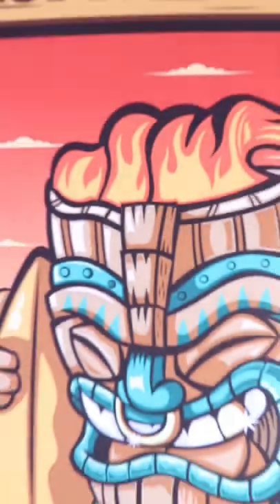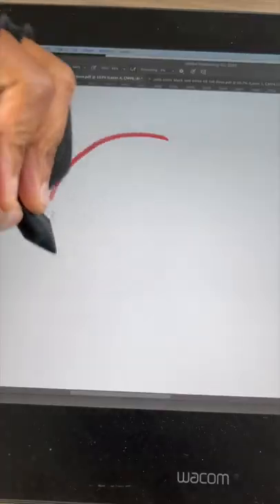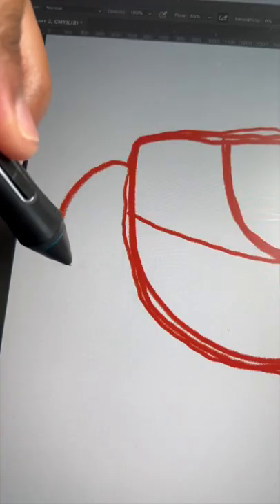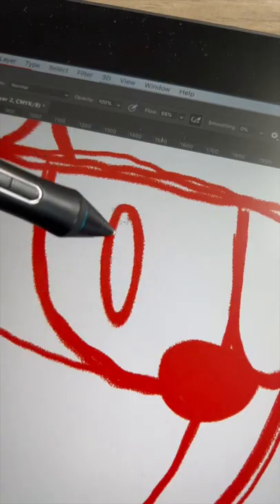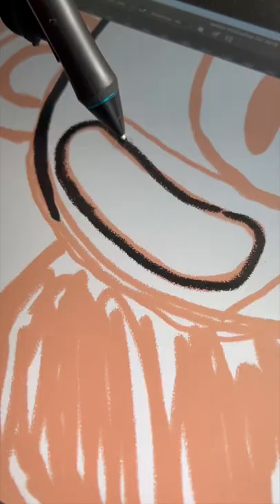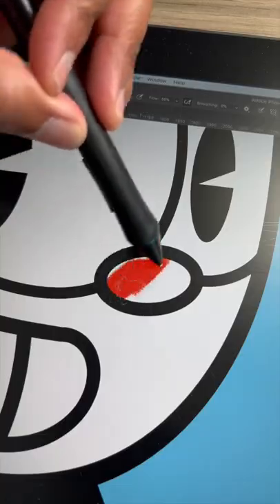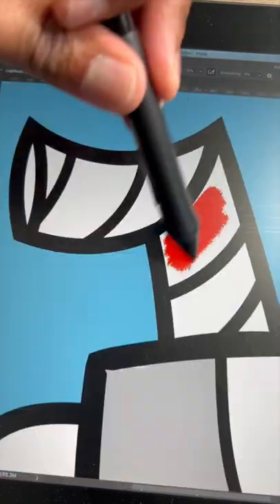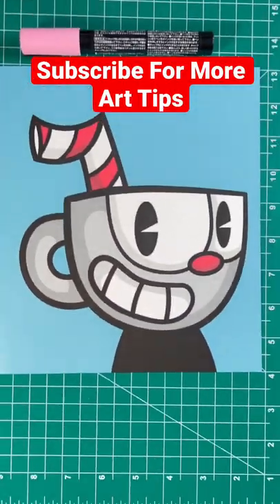Best Cheap Programs To Create Digital Artwork